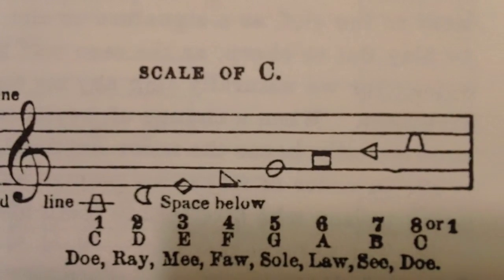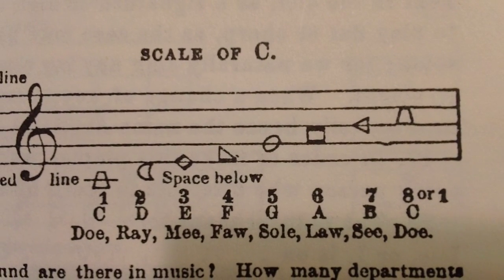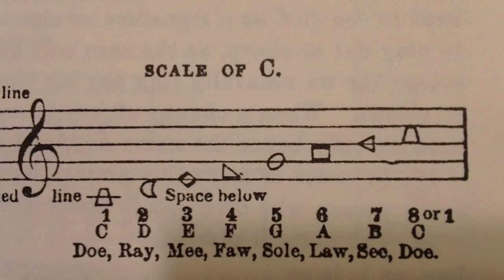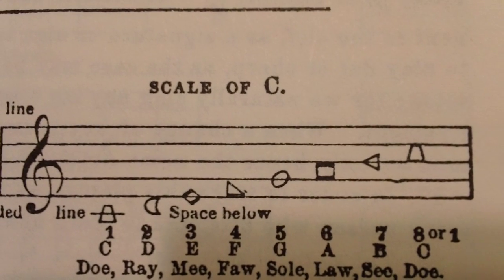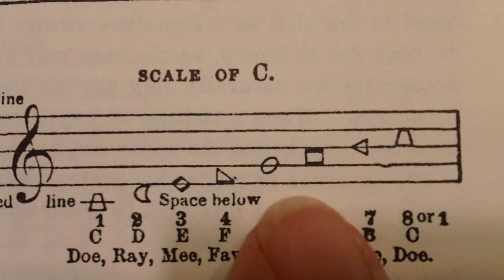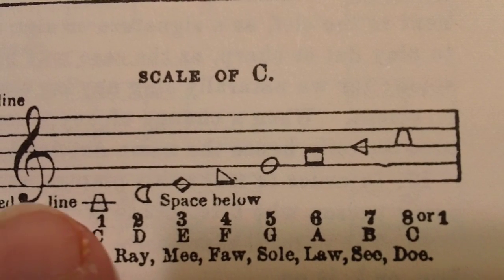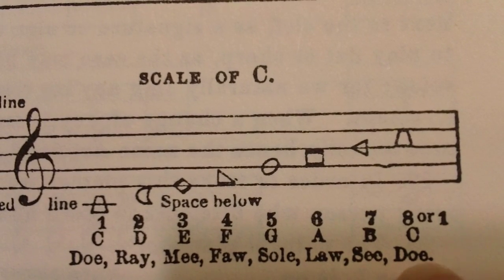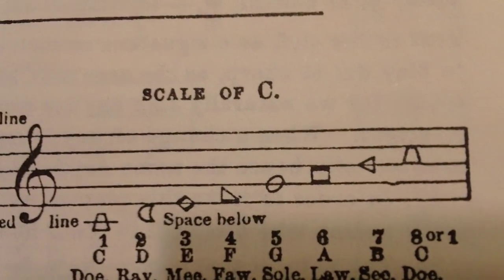Shape notes 2a: 1872 Notation "Boylston" from Christian Harmony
The melody is in the TENOR line of hymns in Christian Harmony.
Note that the 7th tone of the scale is "see" (si).  The 7th tone of the scale was given a syllable name from "St Iohannes", the last two words of the medieval plainsong hymn which was used as a memory device for the  scale tones:  UT queant laxis REsonare fibris MIra gastorum FAmuli tuorum SOLve polluti LAbiireatum Sanctu Iohannes,  Of course UT was changed to DO later on, and the 7th scale tone was added.
"The Christian Harmony is still in print and can be obtained